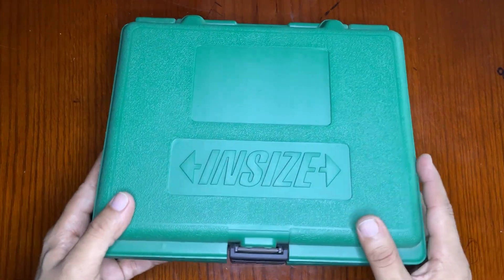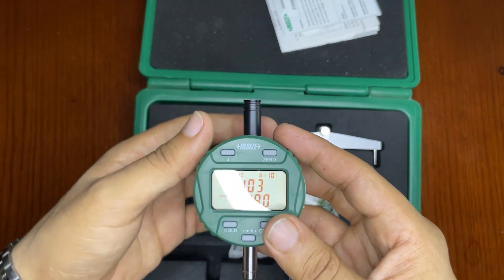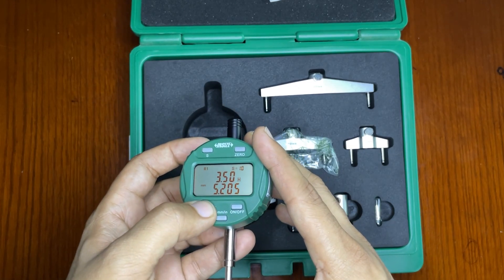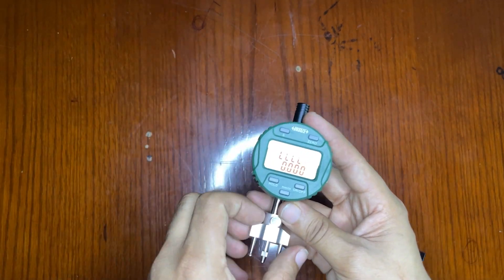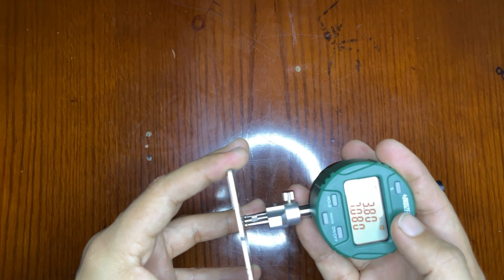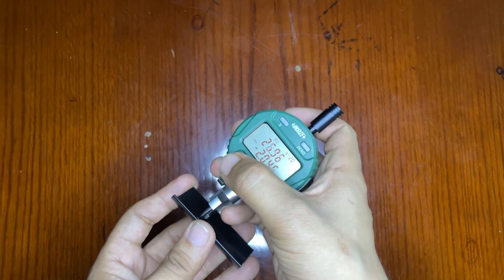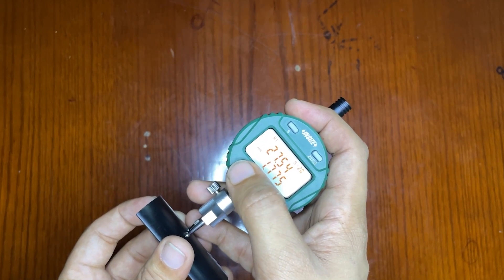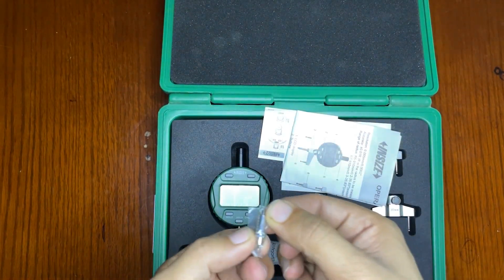How to Measure Radius using Digital Radius Gauge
This video shows the way to measure radius of a curved surface using INSIZE digital radius gauge